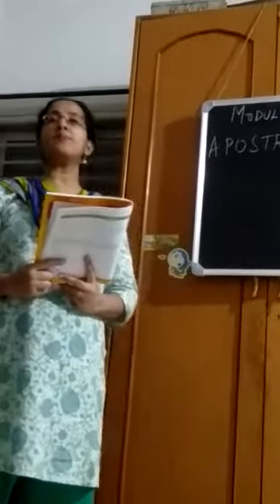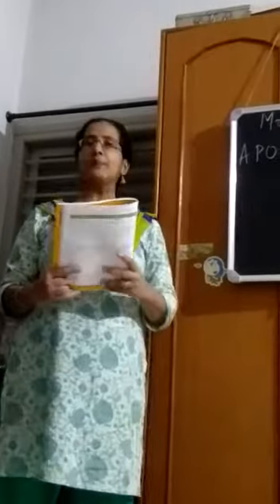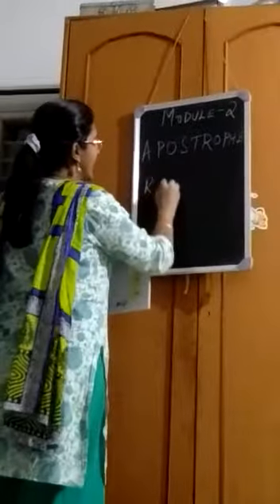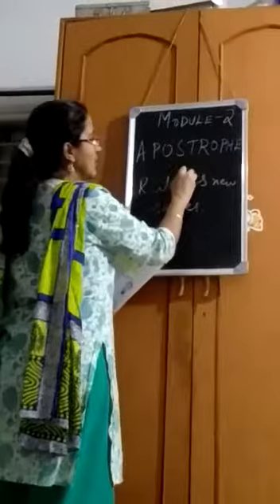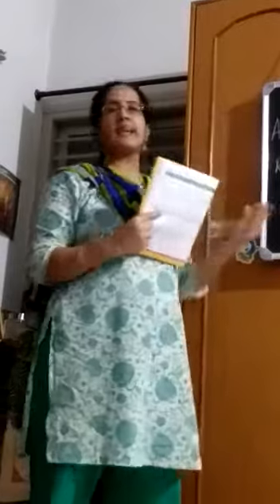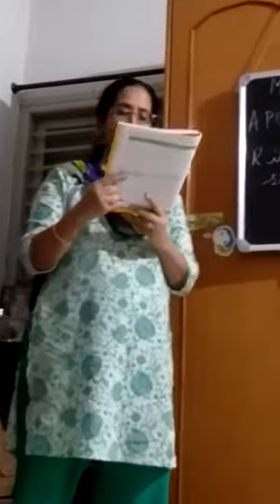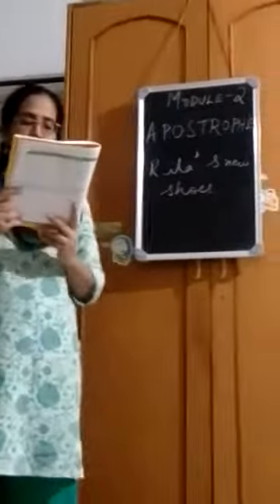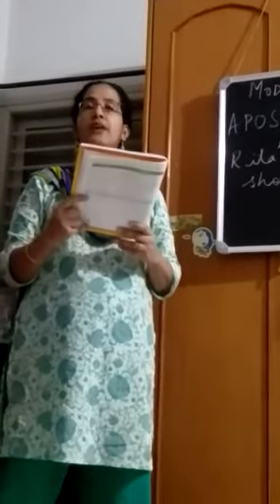English Class 2 Module 2